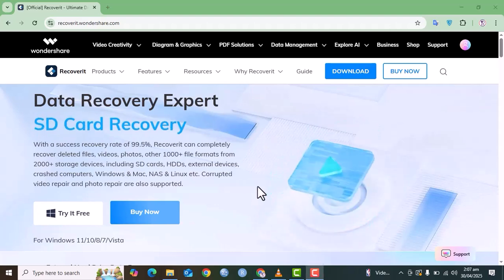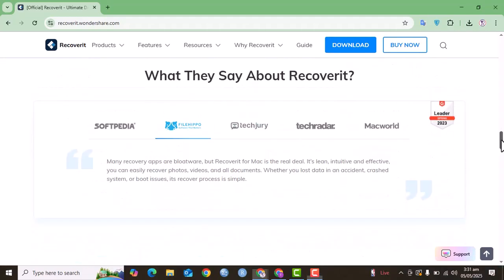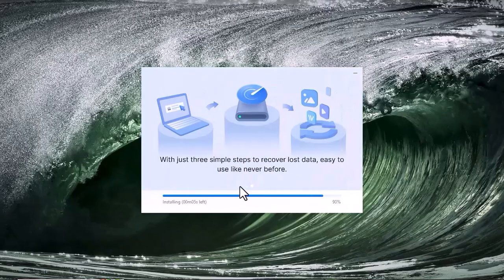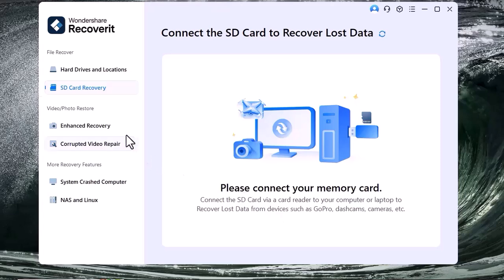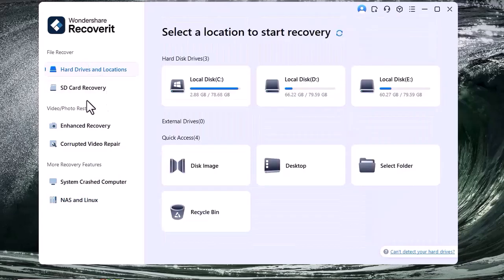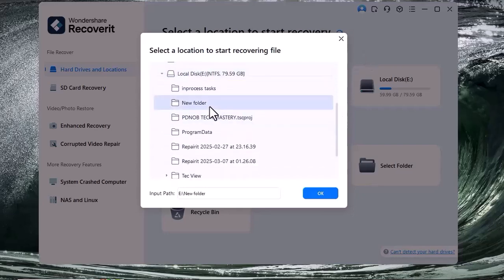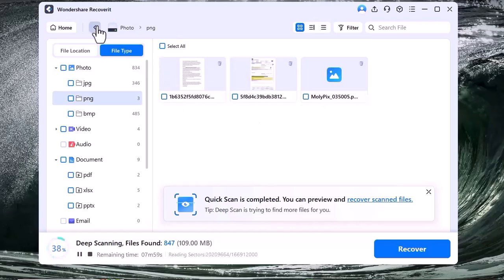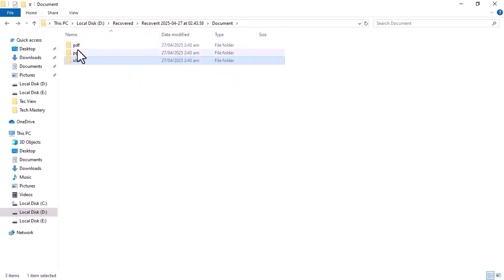How to Recover Lost Files from a Hard Drive – Fast & Easy Data Recovery Tutorial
💻 Whether it's photos, videos, documents, or any other file — this tutorial will help you get them back quickly and easily.

📌 In this video, you'll learn:
How to download and install Wondershare Recoverit
How to scan your hard drive for deleted or lost files
How to preview and recover your data
Tips to avoid data loss in the future

Video Chapters
00:00 Introduction
01:19 Download & Install
01:33 Features
02:52 Detailed Working Of File Recover